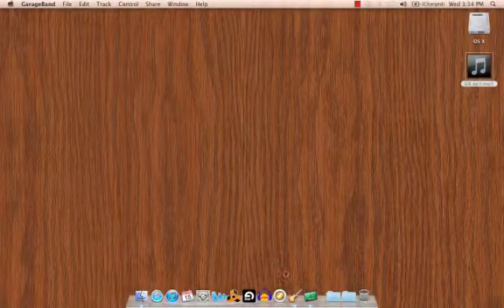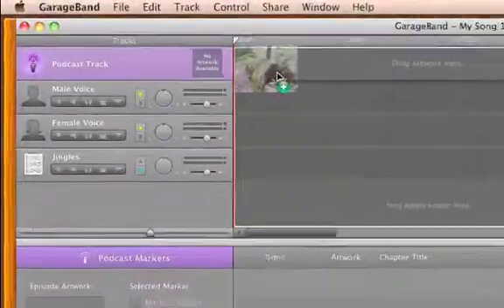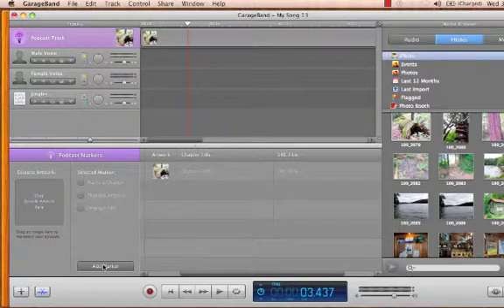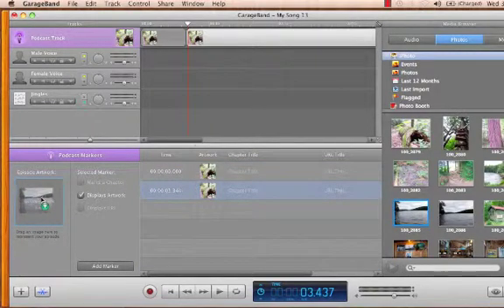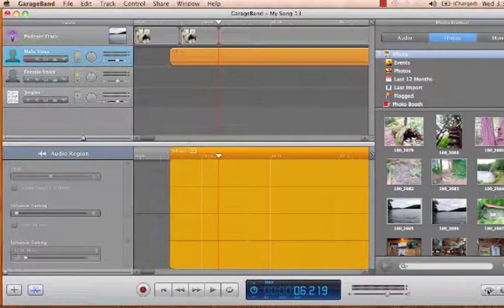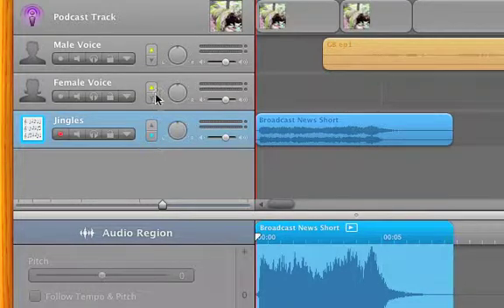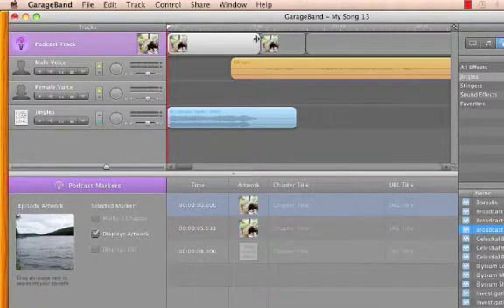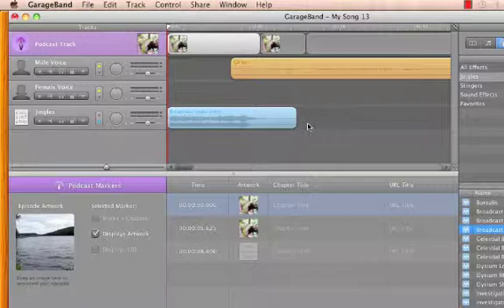How to create an enhanced podcast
Learn how to use GarageBand in order to create your own podcasts. Create enhanced podcasts in GarageBand that have multiple chapters along with images and sound effects. We'll walk you through it in this episode @ butterscotch.com